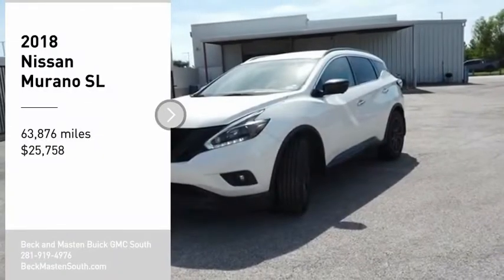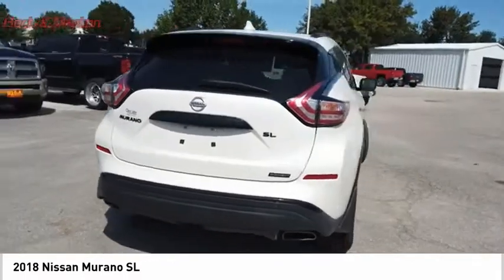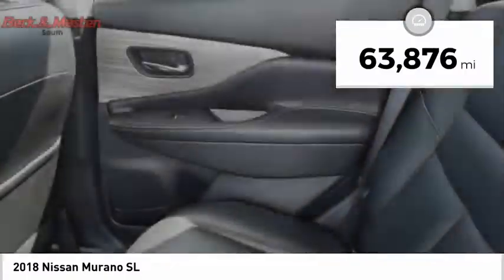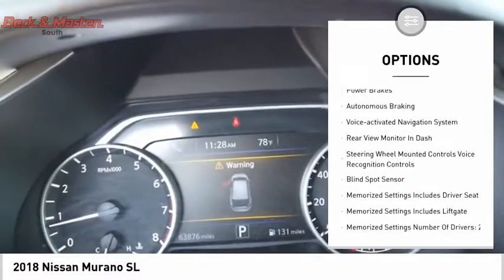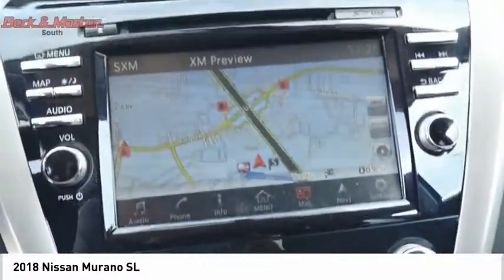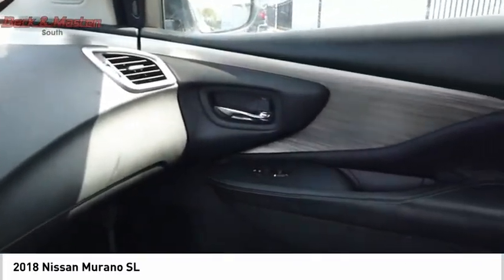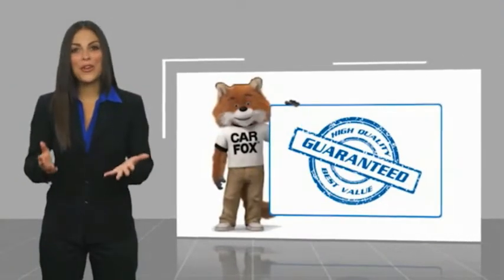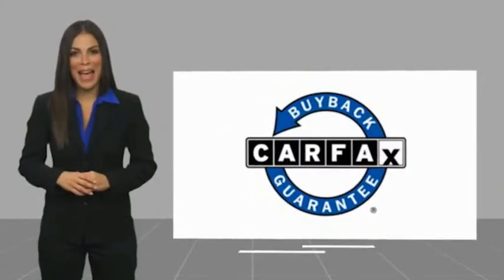2018 Nissan Murano P10952B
2018 Nissan Murano SL

When you're ready to upgrade your ride, opt for this 2018 Nissan Murano SL, which includes features such as push button start, remote starter, blind spot sensors, a navigation system, braking assist, dual climate control, a power outlet, hill start assist, stability control, and traction control.  It comes with a 6 Cylinder engine.  We've got it for $25,758.  This one's a keeper. It has a crash test safety rating of 4 out of 5 stars.  For a good-looking vehicle from the inside out, this SUV features a classic pearl white exterior along with a graphite interior.  This is the vehicle you have been waiting for!